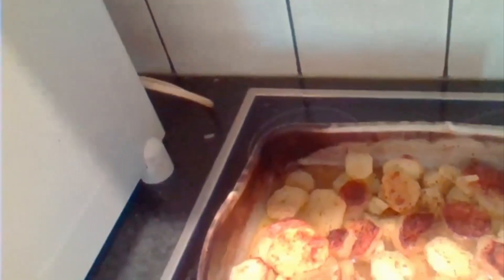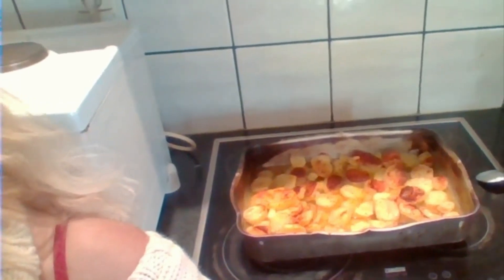Greek style baked potatoes recipe. Frugal and cheap.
2 pounds potatoes
oregano
salt and pepper
50 ml olive oil
 1 garlic